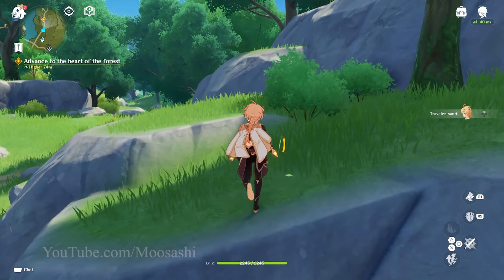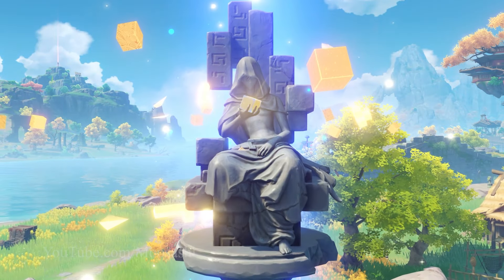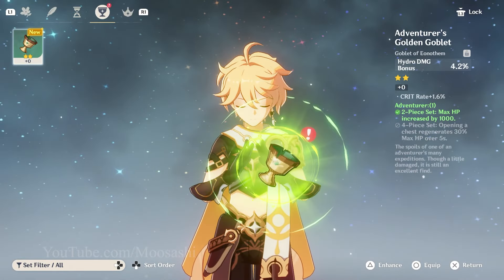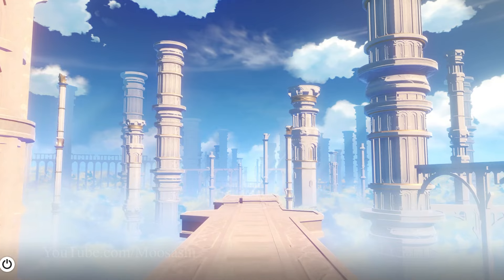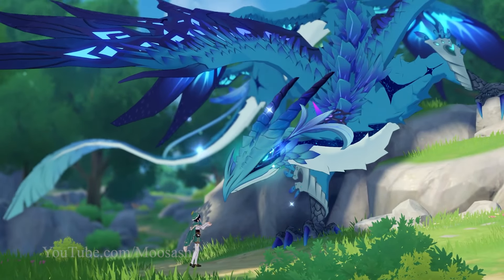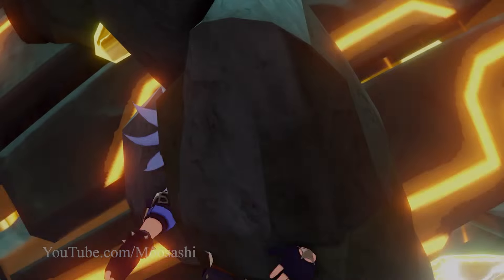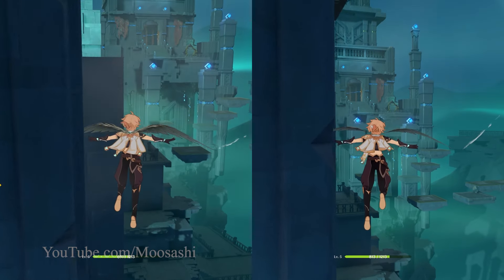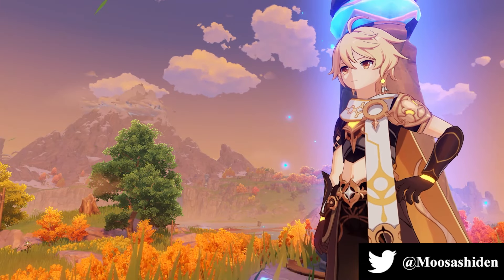Unlock Geo BEFORE Anemo? Breaking Map and Obtaining Geo in the Tutorial | Traveler-san #1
No Paimon, we're not exploring ahead later; we're exploring ahead RIGHT NOW, and you can no longer stop us. This is the start of a glitchy and true Traveler only challenge. Say hello to Traveler-san.

What's that? Interested in the teleportation trick seen at the beginning? It's patched, but still a neat tale

Shoutout to @Noblies for the trick.

Table of Contents:
0:00 A New Challenge
1:50 Hence, Begins the Journey
3:24 Dvalin in Liyue
3:55 Breaking Paimon Barrier
5:53 Mondstadt, the Land of Geo
7:05 Three Temples, Traveler Only
9:19 Look Before You Leap
10:18 And Next, More Insanity

Resources used:
- Genshin Impact OST, in order of appearance: "Dawn Winery Theme," "The Astrologist Awaiting," "Charge! Fearless Warriors," "Hence, Begins the Journey," "Bustling Afternoon in Mondstadt," "Welp, Didn't Expect That," "An Interesting Labour," "Knights of Favonius," "Magic Intrigues," "A Hopeful Voyage," "No Turning Back"